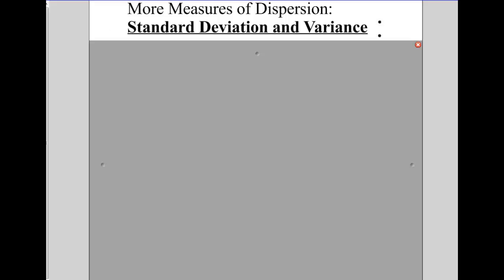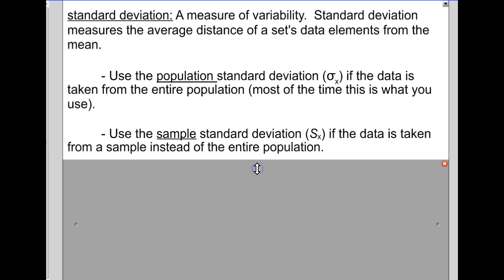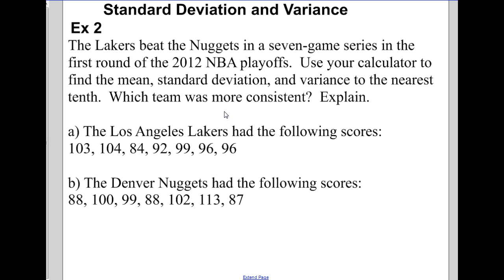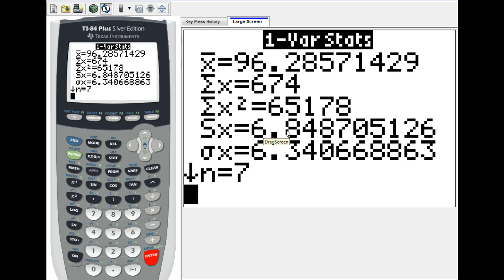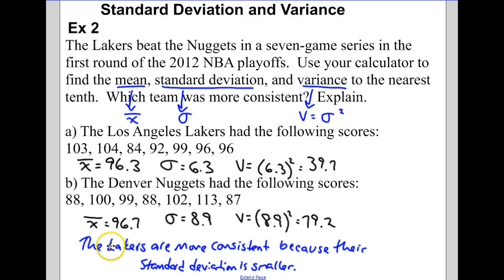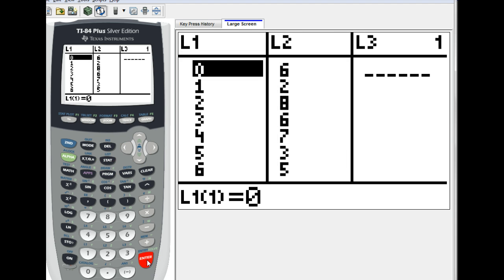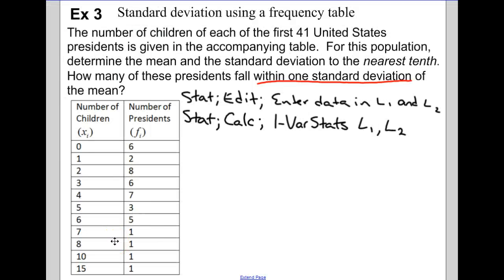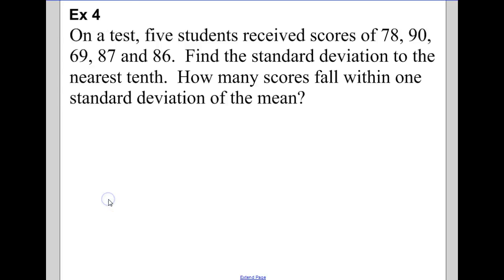Standard Deviation and Variance